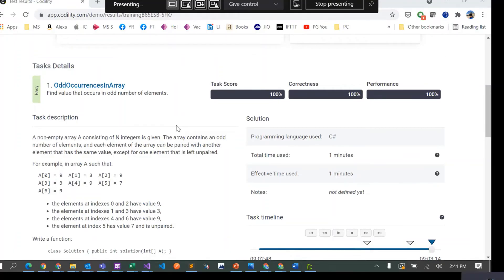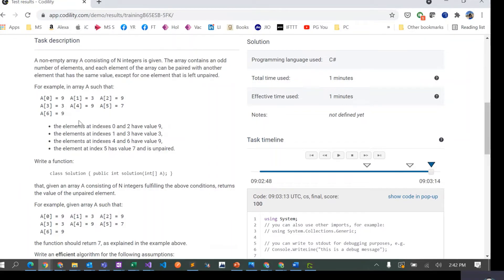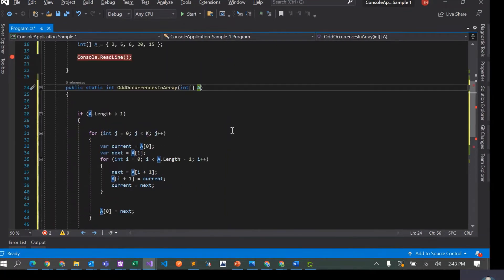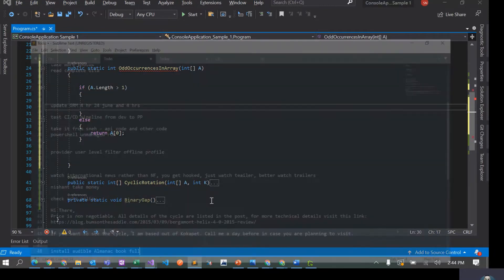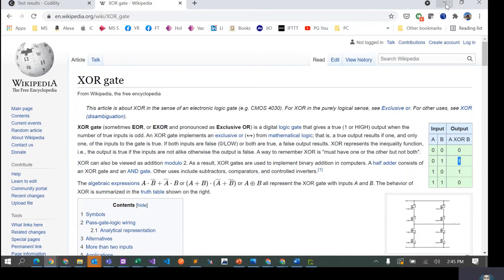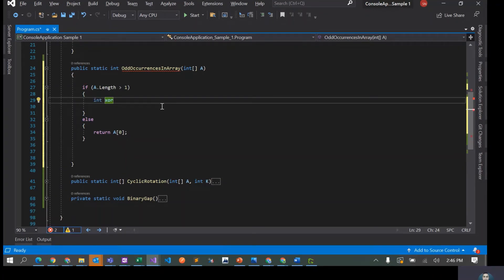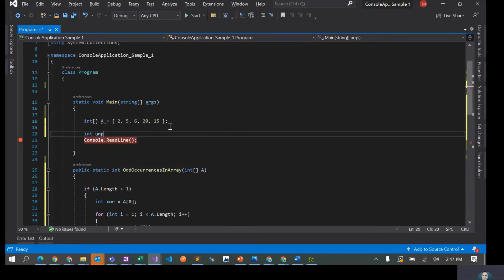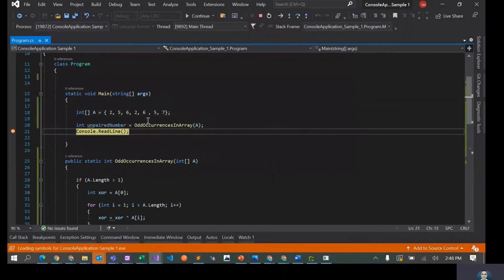C# Codility OddOccurrencesInArray Problem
Find value that occurs in odd number of elements.